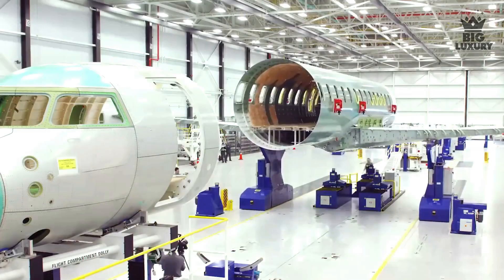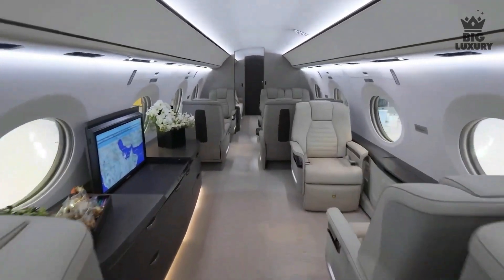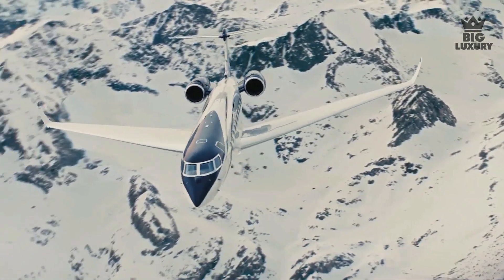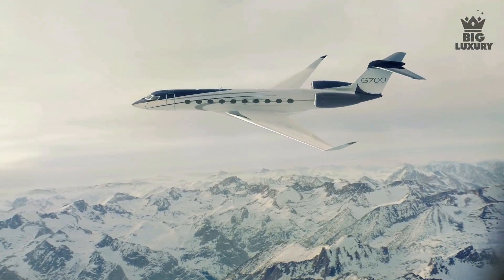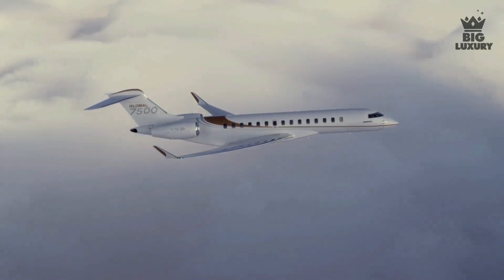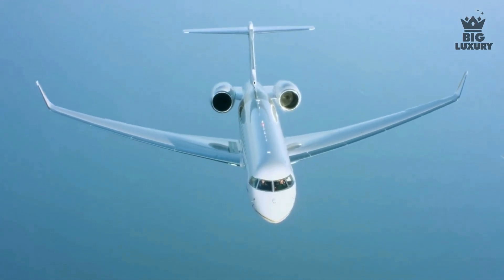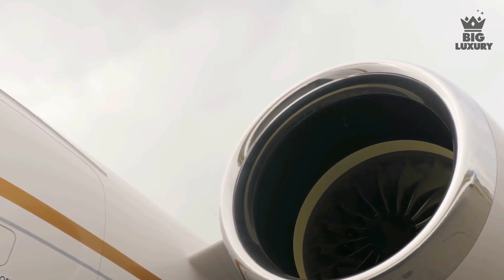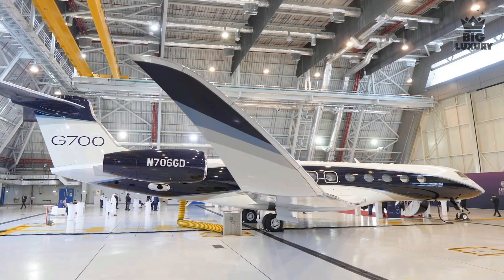GULFSTREAM G700 VS BOMBARDIER GLOBAL 7500 Full Detailed Comparison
GULFSTREAM G700 VS BOMBARDIER GLOBAL7500 Detail Full Comparison

G700 is powered by twin rolls-royce pearl 700 engines that are mounted on the rear of the jet. The thrust of these engines are able to push the aircraft to a maximum operating speed of mach 0 .925. The G700 is able to fly up to 7500 nautical miles non-stop meaning that departing from London. Moreover, the G700 can reach about every continent without needing to refuel with a maximum cruising altitude of 51,000 feet. The Gulfstream is able to provide a smooth ride above bad weather conditions as well.